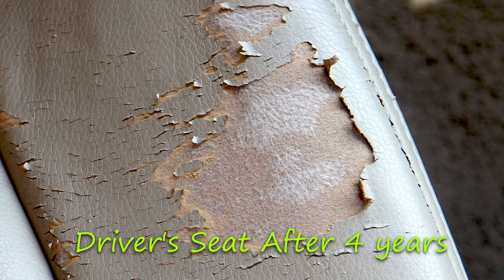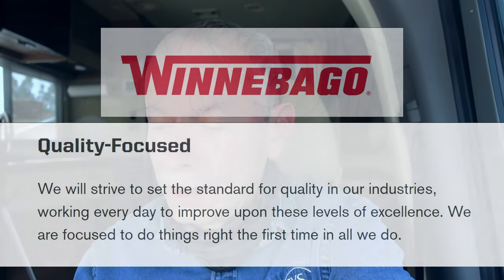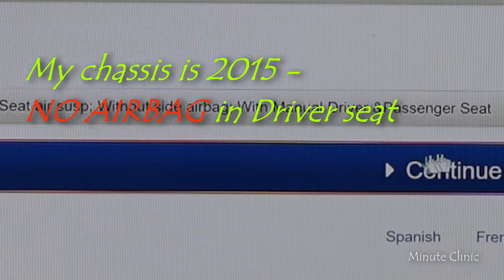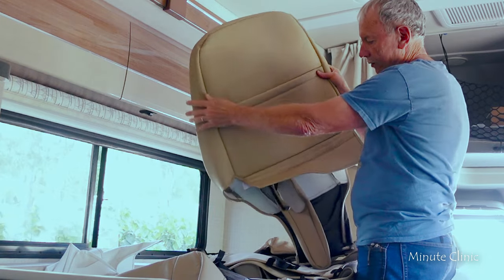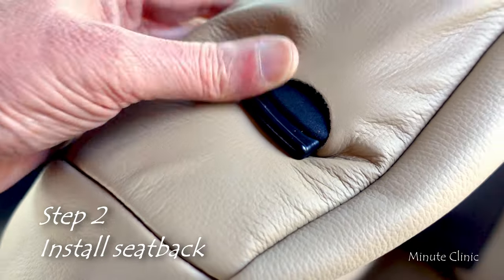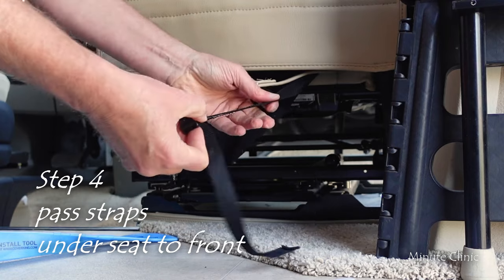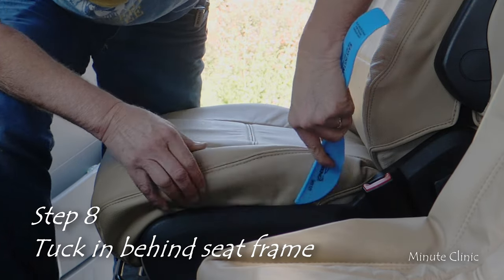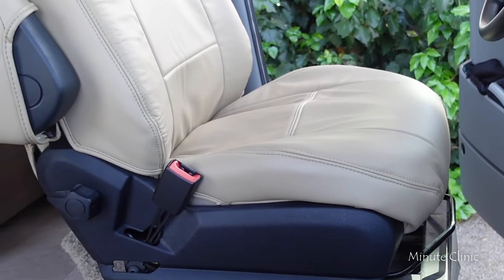My RV Seats are CRAP - Hide it or Fix it?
The seat fabric on my 2016 Winnebago View started cracking and flaking just after the (1 year) warranty ran out.  I tried to ignore it, but now it is so bad I had to do something.  Costco sells some custom made leather seat covers for my rig and I decided to try them out.  Pretty easy project actually and they look and smell pretty good.